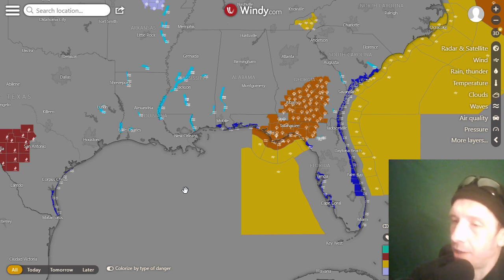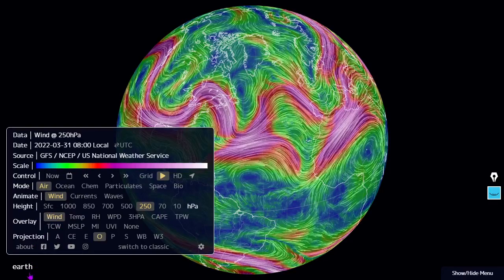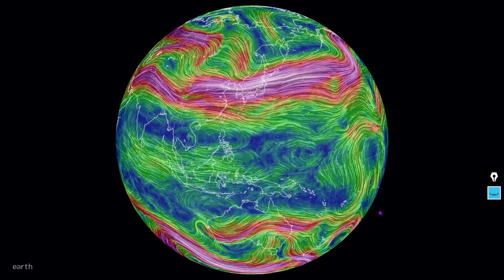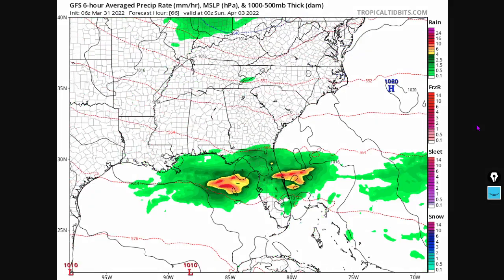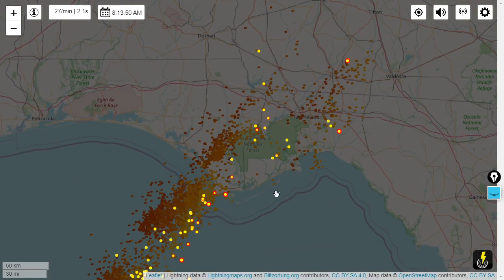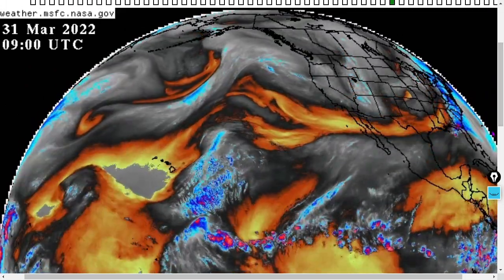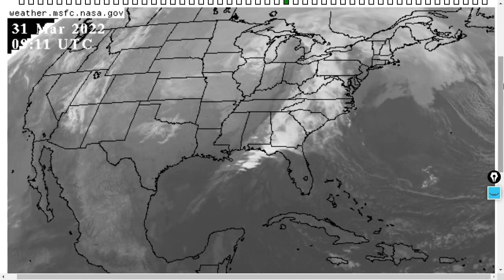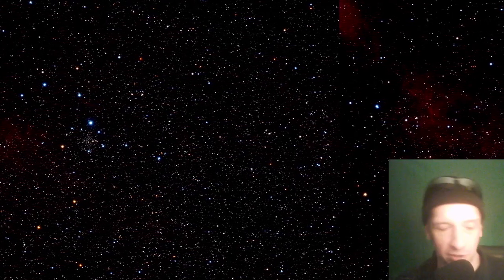How Severe Will It Be?